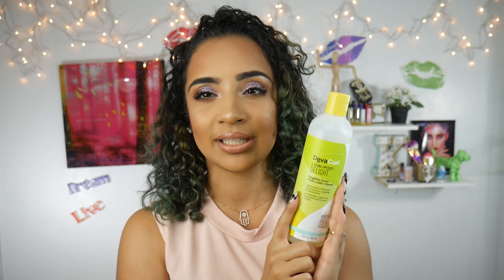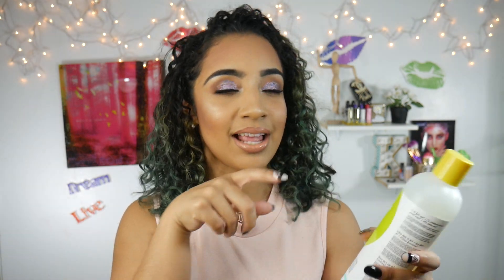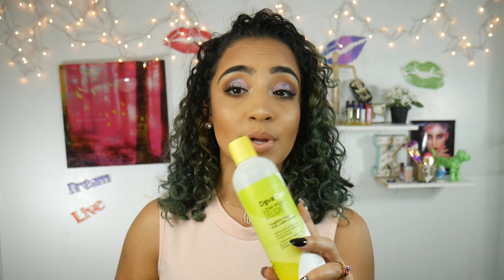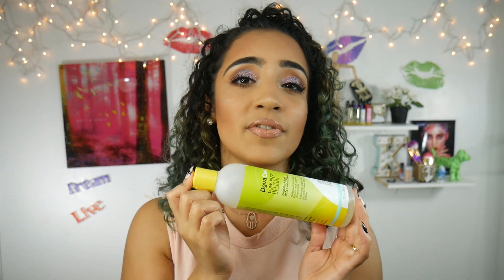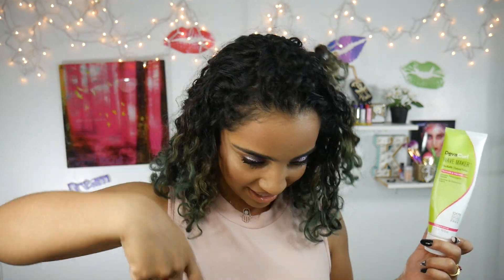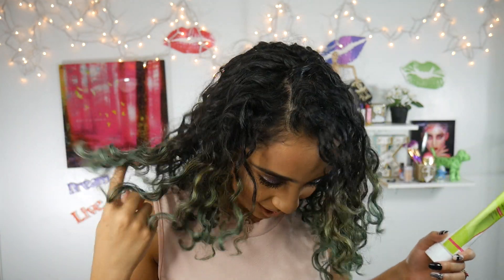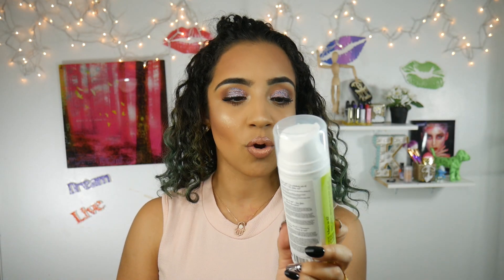CURLY HAIR ROUTINE | KissedByKen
YAY!!!

I know this video seems sponsored but I promise you it isn't. Devacurl has just been working so well for me and I wanted to keep using them! Love you!

Products mentioned:
DevaCurl Low Poo Delight
DevaCurl One Condition Delight
DevaCurl Wave Cream
DevaCurl Super Cream
DevaCurl Micro Fiber Towel
DevaCurl Light Defining Gel
PYT Hair Blow Dryer